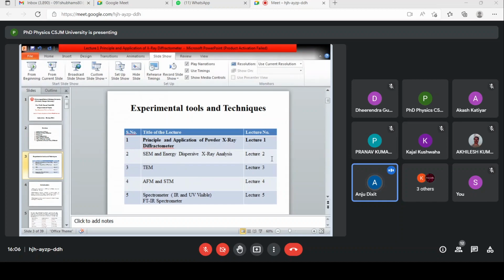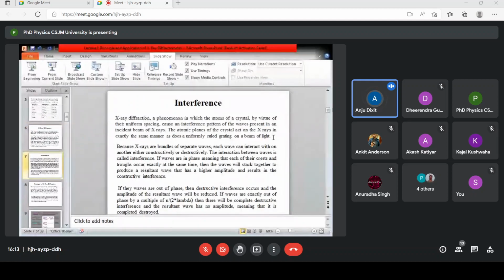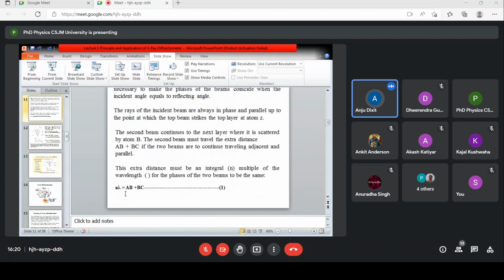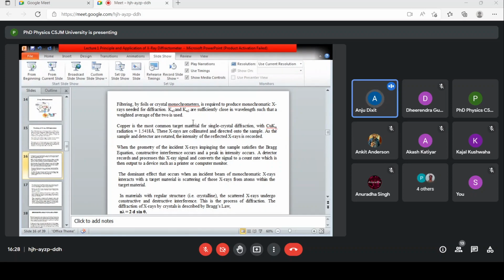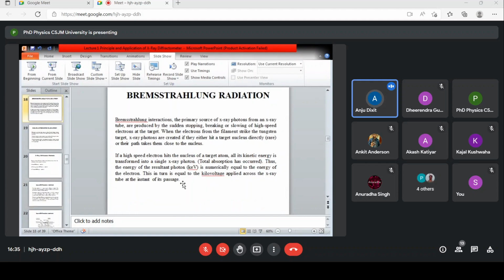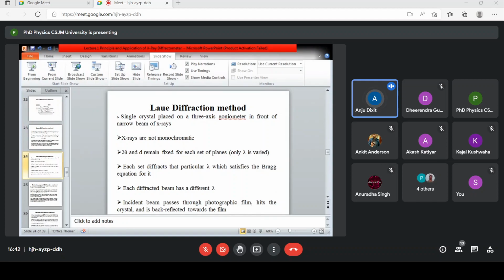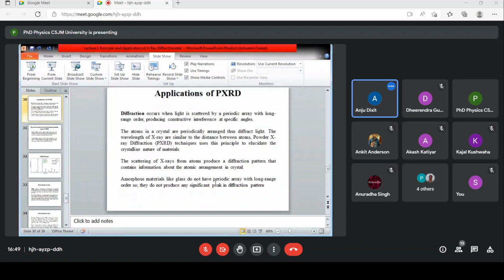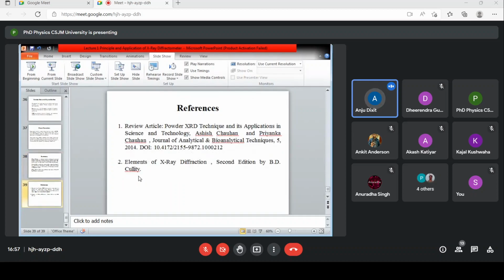Principles and Applications of Powder X-Ray Diffractometer | Department of Physics | CSJMU Kanpur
Topic:Principles and Applications of  Powder X-Ray  Diffractometer
Lecture by: Dr. Anju Dixit